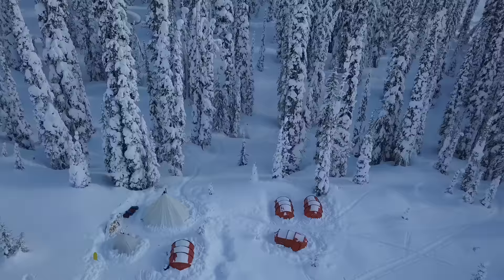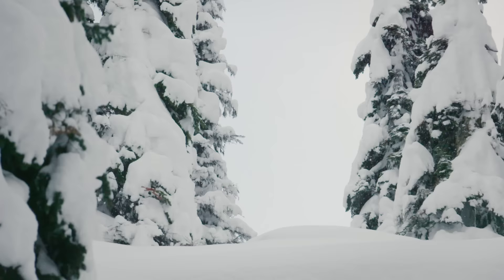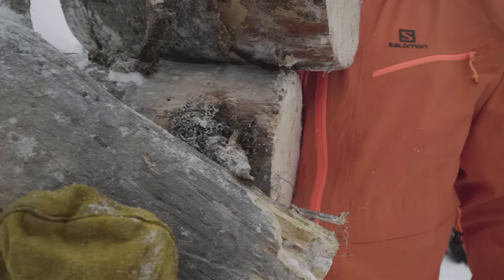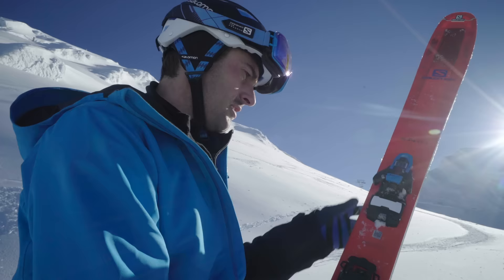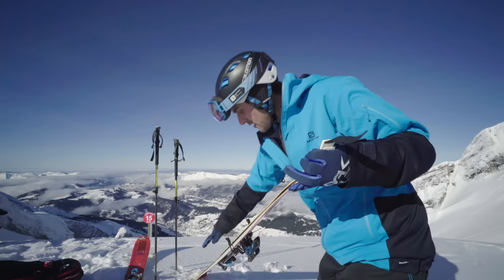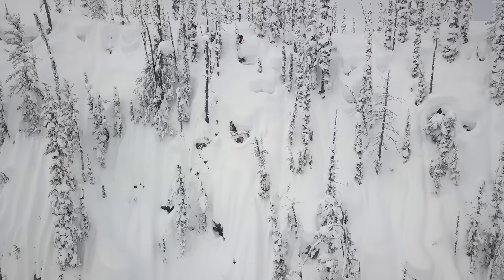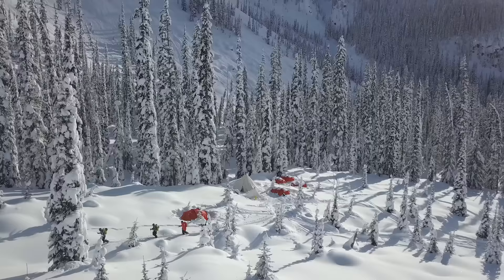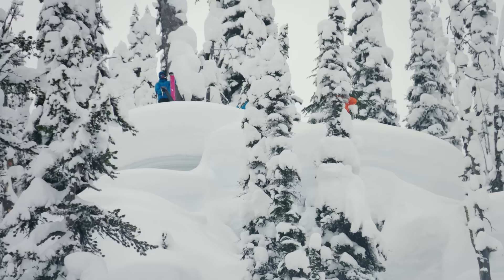Shift | Salomon TV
After 7 years in development and hundreds of hours of testing, the Salomon Team felt ready to put the new Shift binding to the ultimate test - 10 days of hard skiing from a remote basecamp in the mountains near Revelstoke, BC.

Featuring the skiing of Chris Rubens, Leah Evans, Josh Daiek, Alexi Godbout, and Benoit Sublet.

Producing: Switchback

The new S/LAB SHIFT binding ushers in the next generation of freeride capability, blending the touring efficiency of a pin (low-tech) binding, with the performance of an alpine freeride binding.